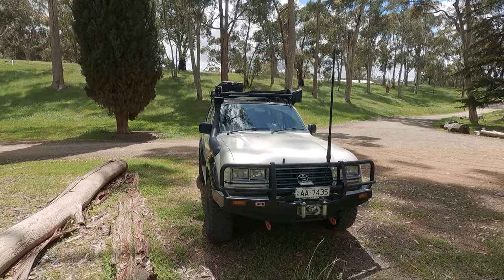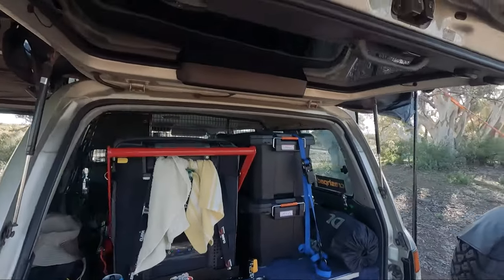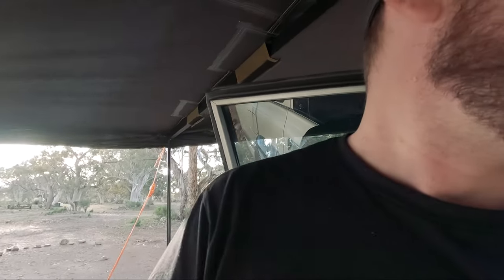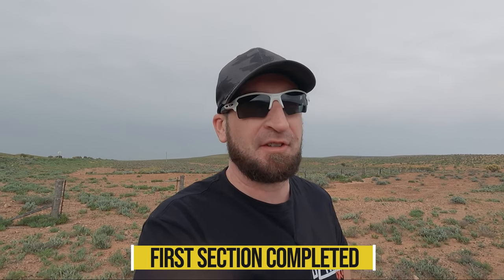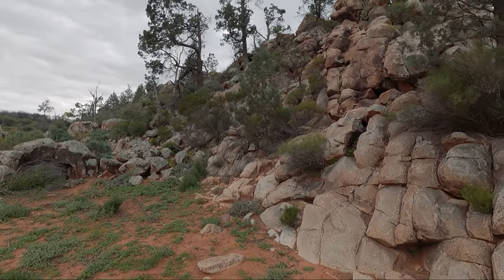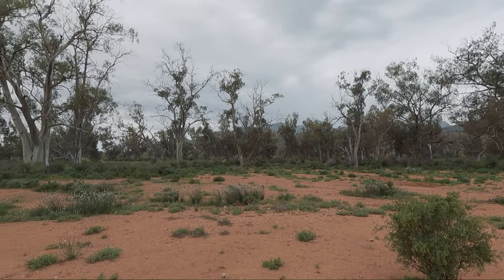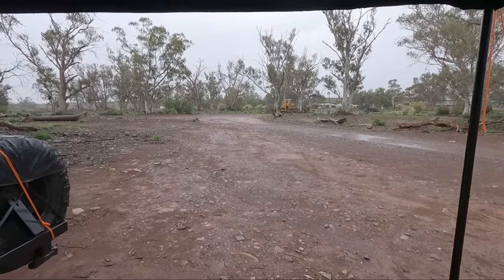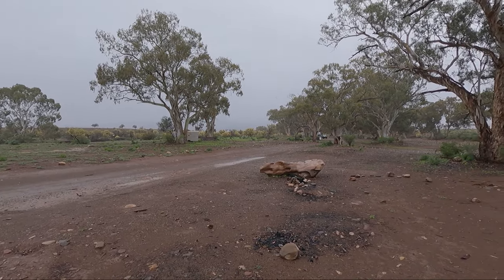Experience the Unexpected Beauty of Bunbinyunna Track!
In this episode, I head to the Flinders Ranges in South Australia to check out a working sheep station!

If you haven't been there, head on out there and check it out!

Intro music
Written & performed by @SacerMorbus

Video music from @BensoundMusic